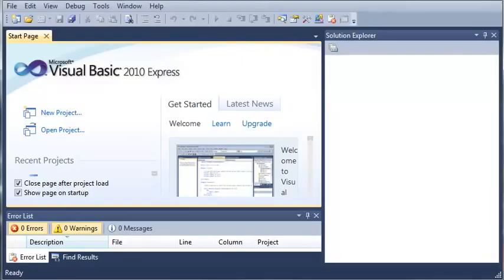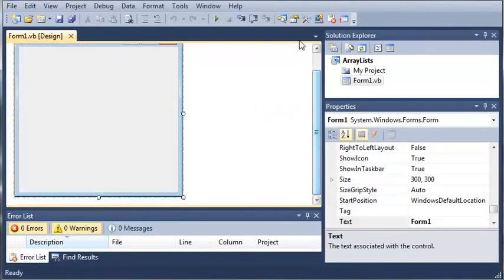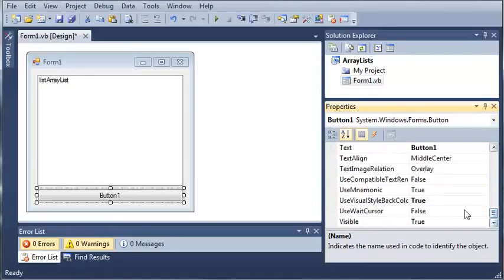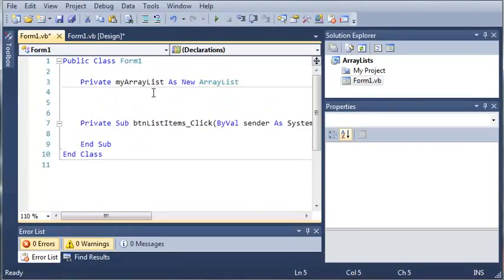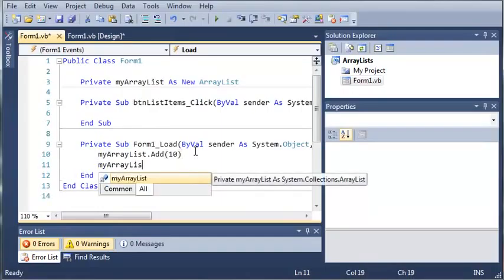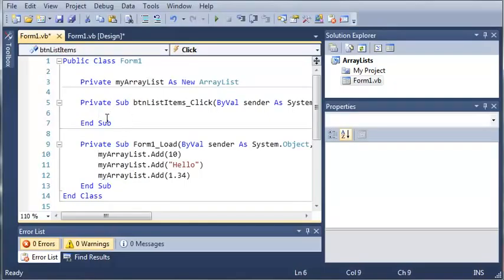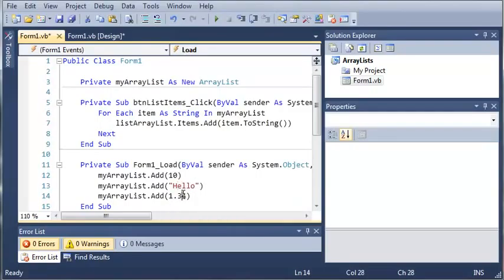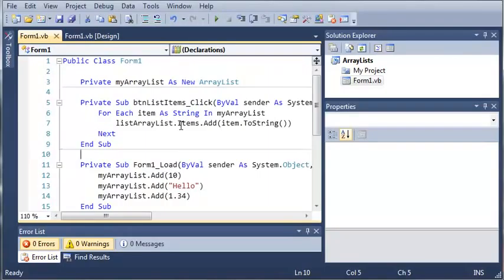80 More On ArrayLists Part 1